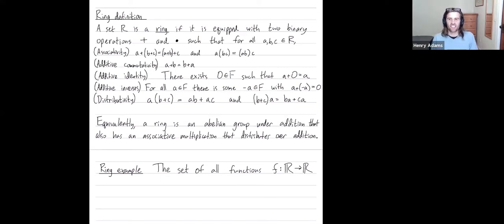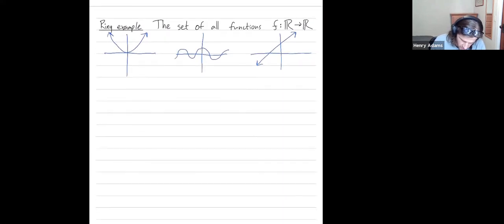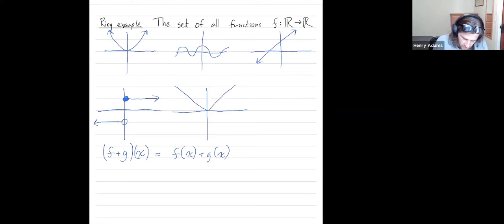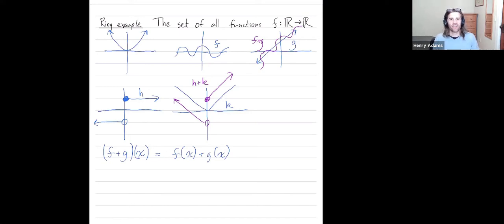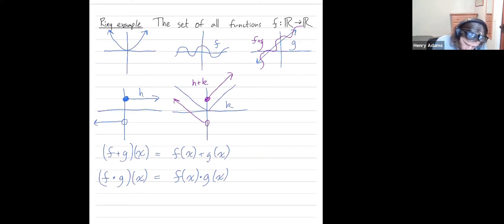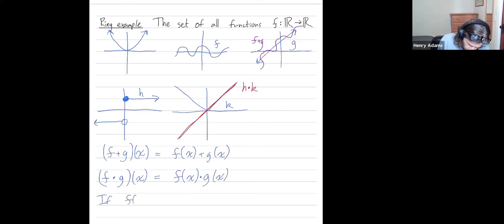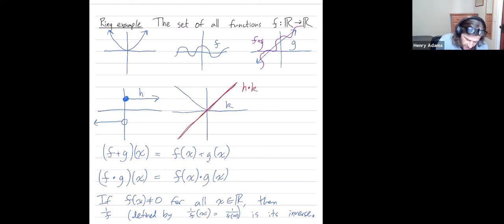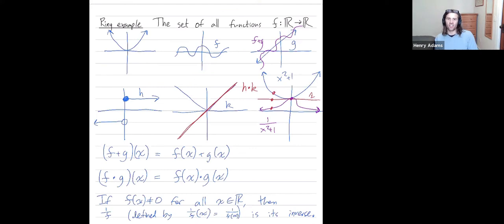Abstract Algebra 79: The ring of all functions from the reals to the reals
Abstract: We discuss why the set of all functions from the real numbers to the real numbers has the structure of a ring. Indeed, the operations are pointwise addition and pointwise multiplication. Under addition, these functions form an abelian group. And the multiplication is associative (here also commutative) and distributes over addition.